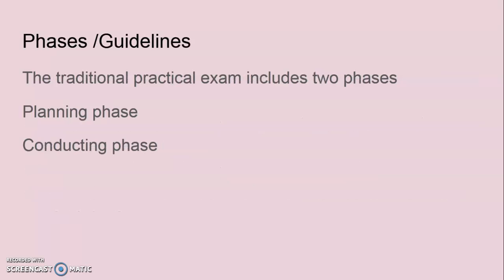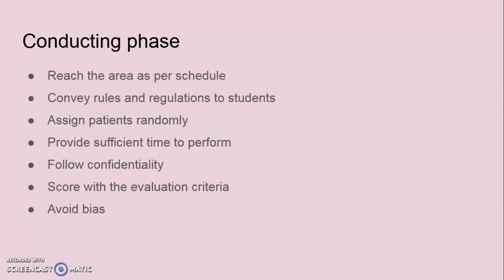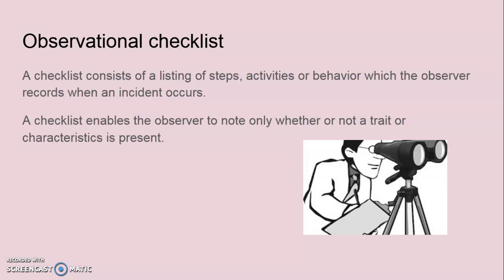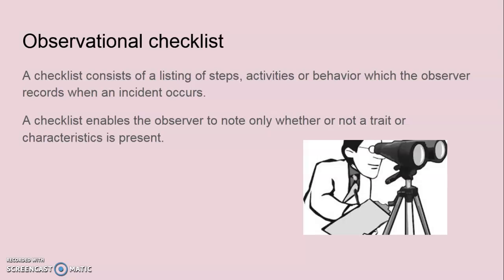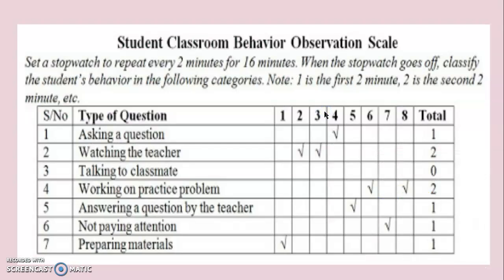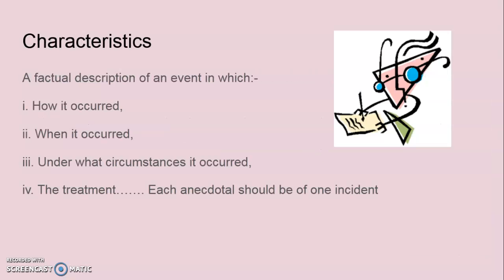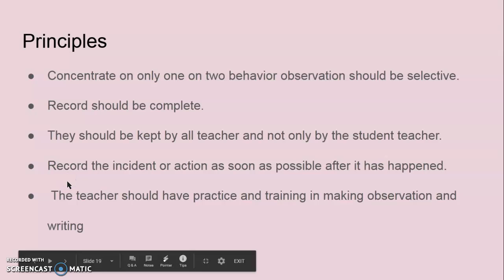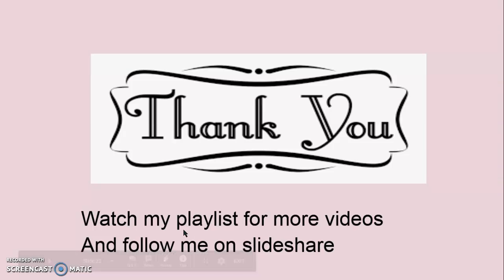Assessment of skills